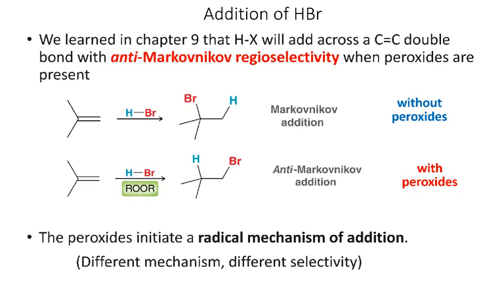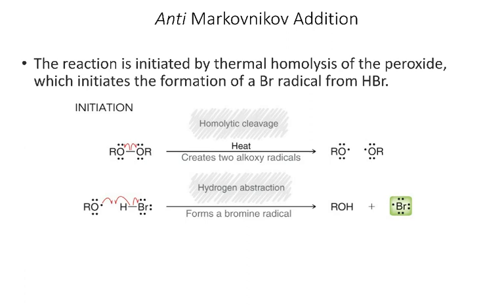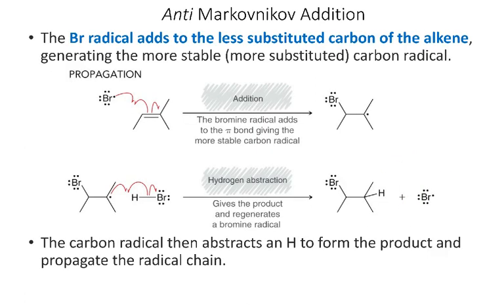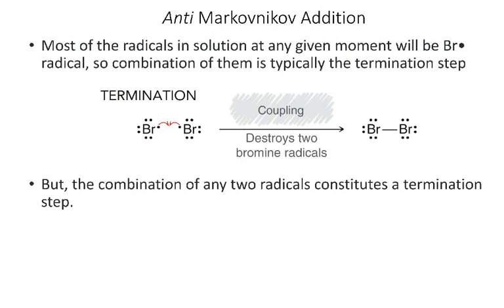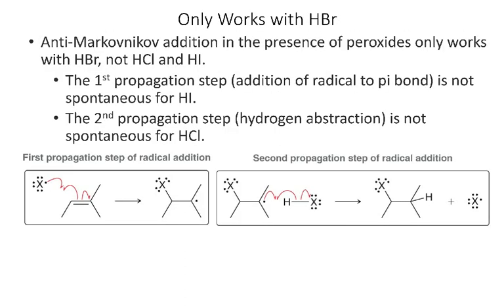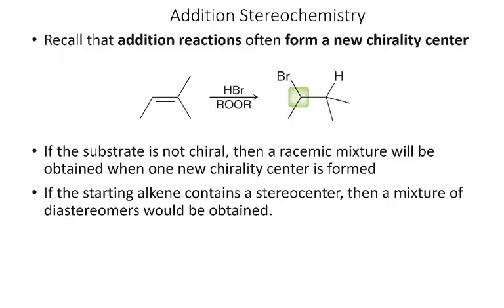Anti-Markovnikov addition of HBr